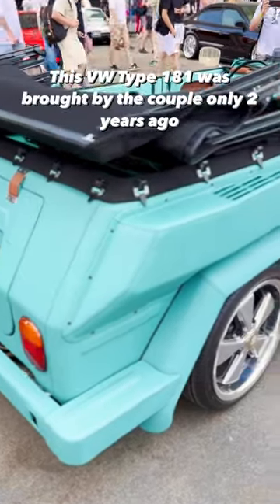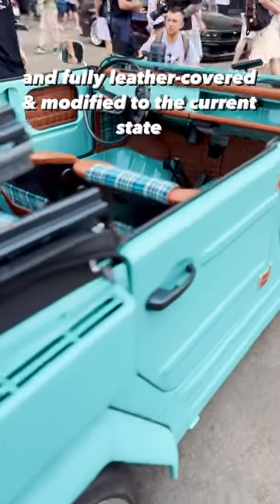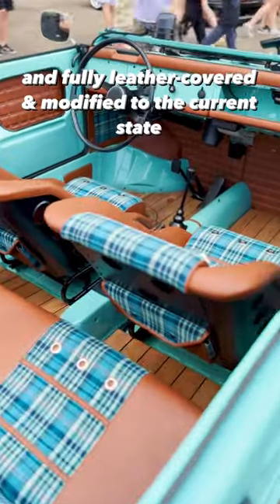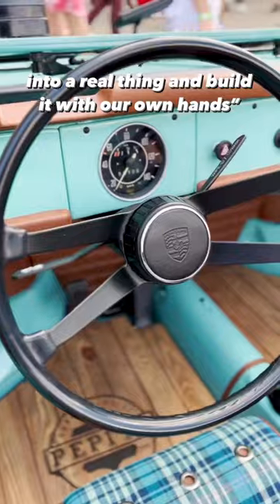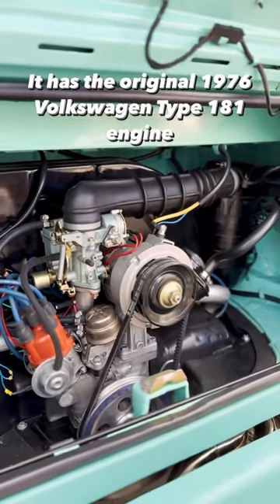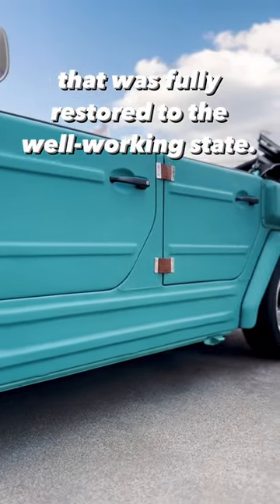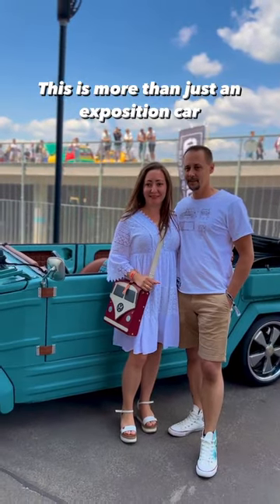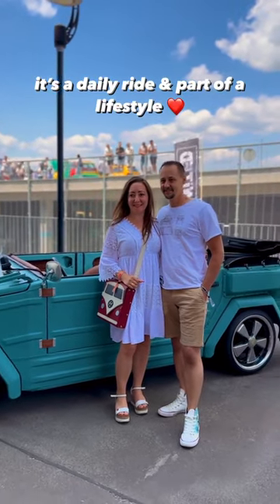Modified VW Type 181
Modified VW type 181 with leather interior.